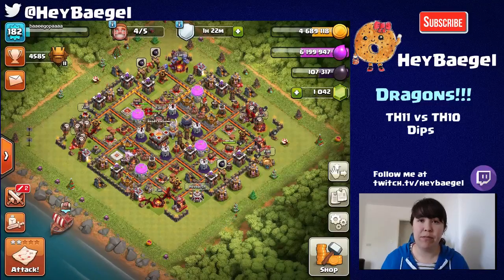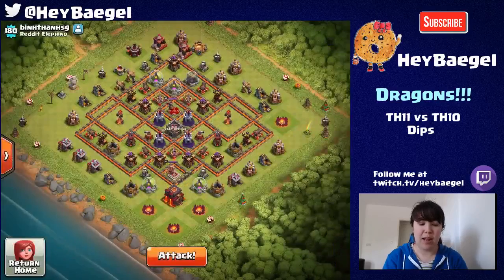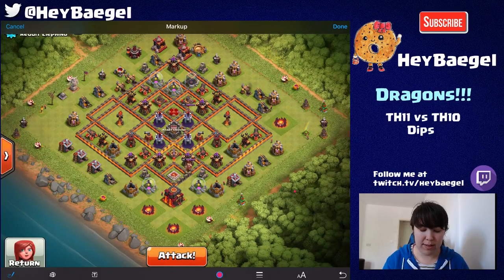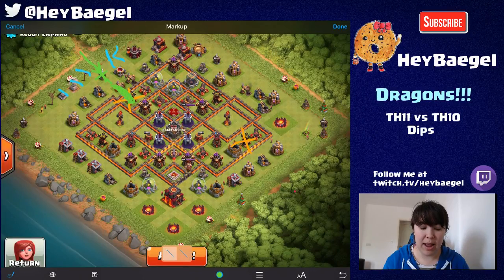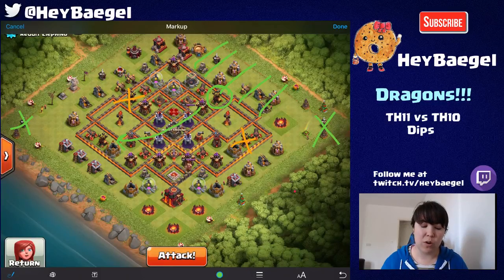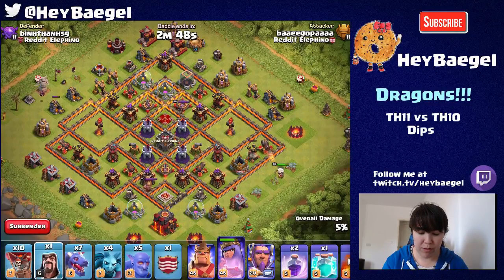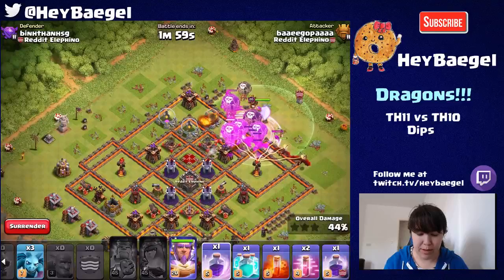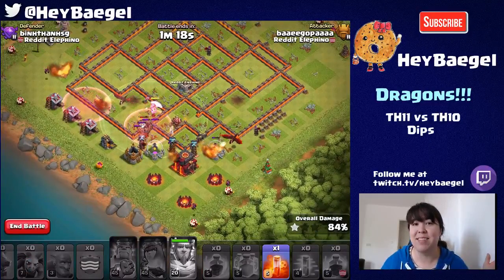How to Dragon Dip - Th11 vs Th10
In this video I broke down how I would approach a base with a dragon army.  I hope you can take something away from this video and remember, it's not always a cookie cutter army.